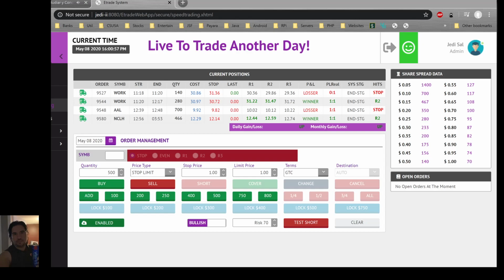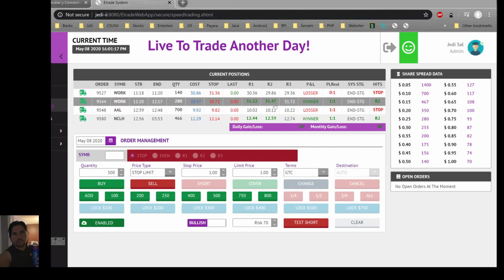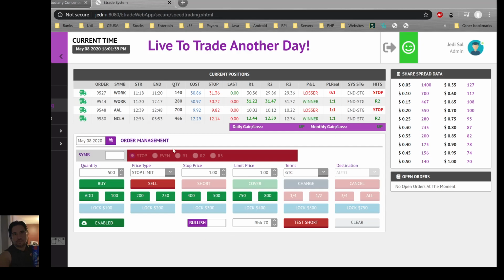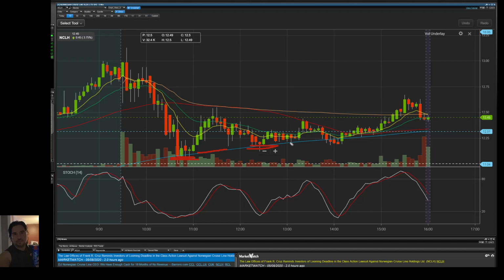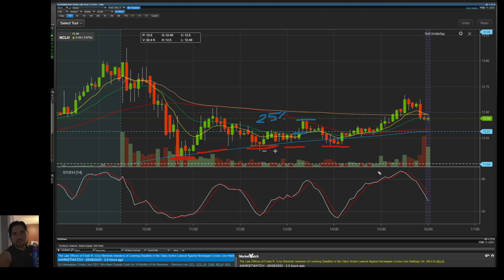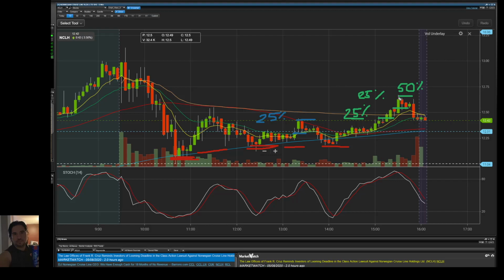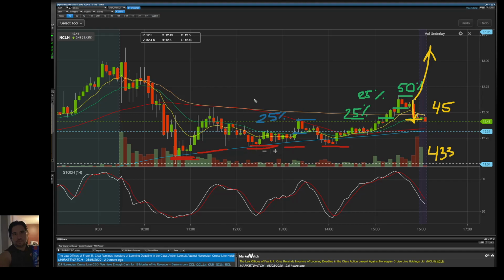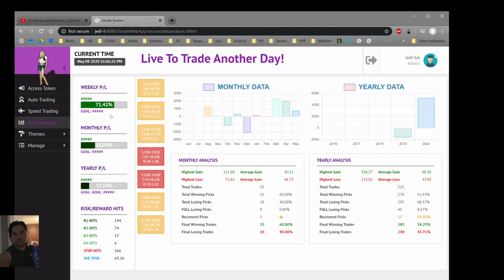JediSal Day Trading Recap - May. 08 2020